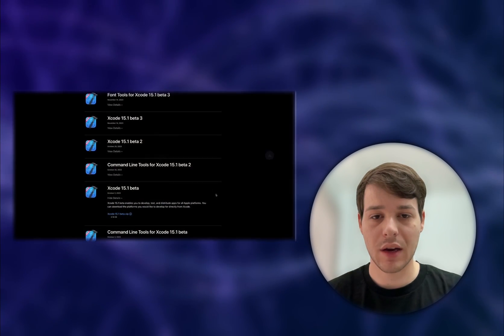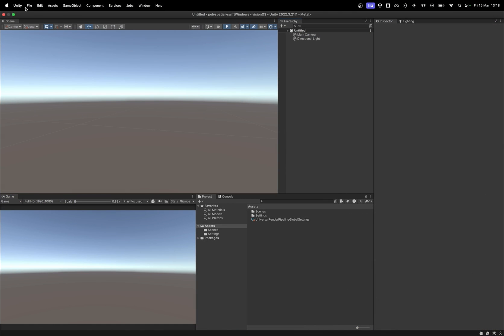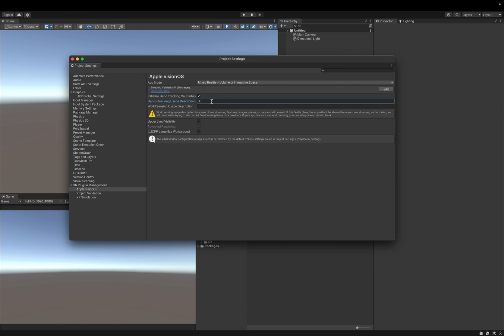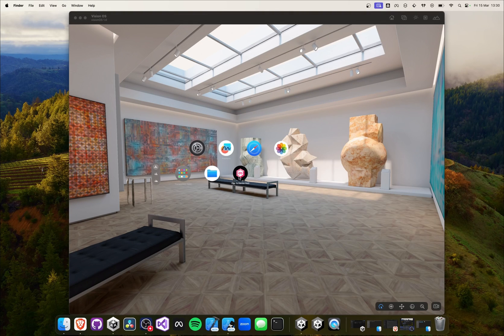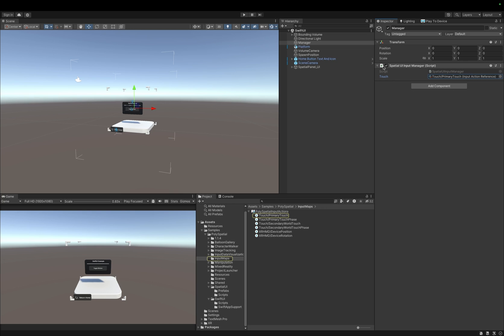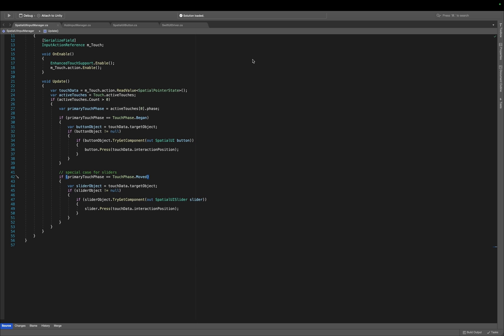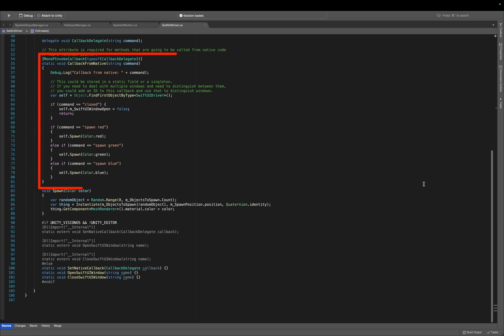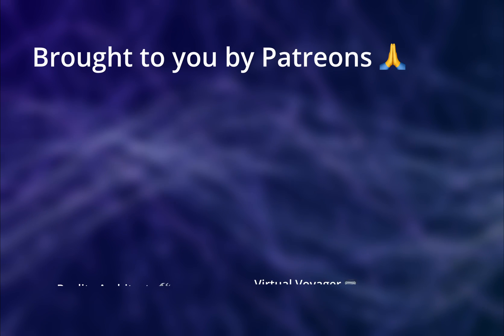Create and Manage SwiftUI windows with Unity PolySpatial for Apple visionOS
Hi XR Developers! In this video we will look at the new PolySpatial 1.1 update and learn how to create and manage native SwiftUI windows to interact with our Unity scene! In a previous video we have looked at the basic setup and the sample scenes already. The previous video also explains the most important concept of Windows, Volumes and Spaces, so definitely check this one out first!

Chapters:
0:00 Intro
0:42 PolySpatial Windows, Volumes & Spaces (Recap)
1:14 Requirements & Important Info (!)
2:05 Project Setups
3:58 SwiftUI Sample Scene
5:25 Play to Device Setup
6:25 Build Xcode project and run it in the Simulator
7:15 PolySpatial Input for visionOS devices
9:50 Communicate between Unity and Swift
12:55 Outro